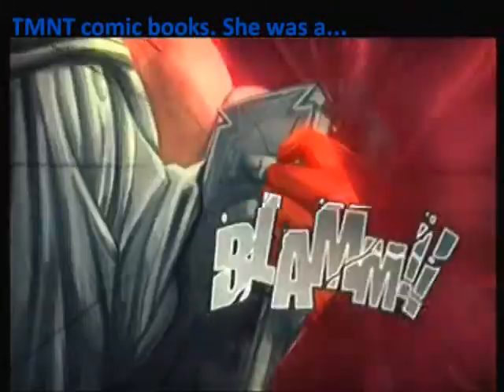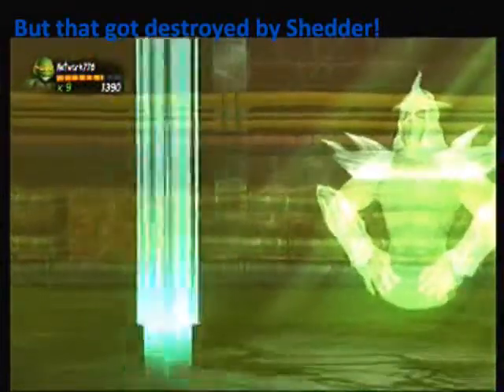TMNT Re-Shelled Review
Review of Turtles in Time Re-Shelled